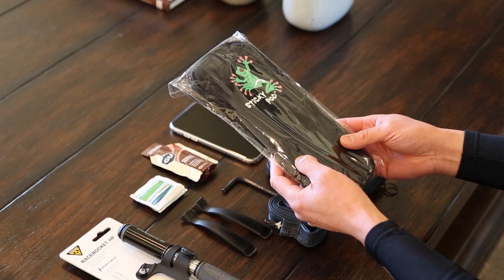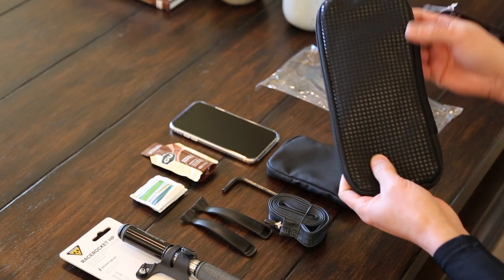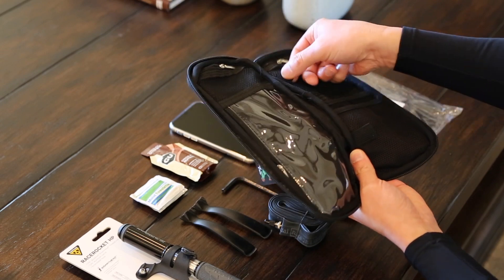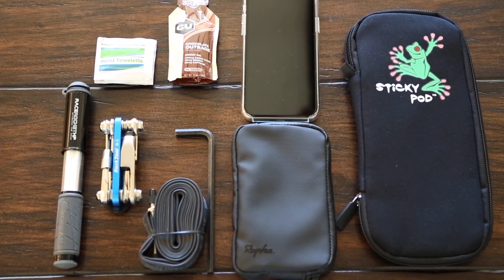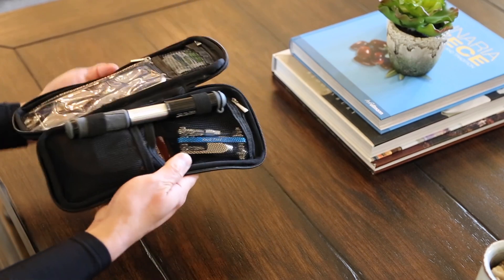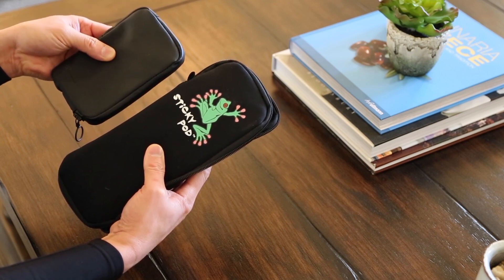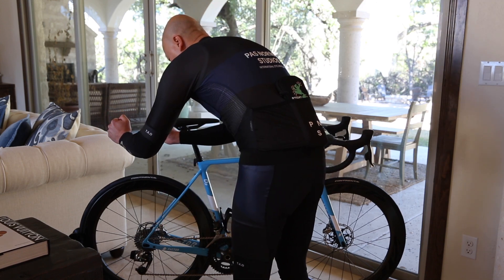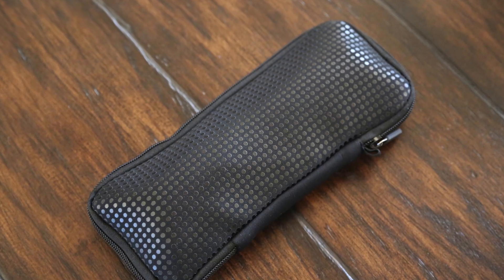Unboxing | New Sticky Pod Cycling Pouch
A slimline solution for carrying your cycling essentials and tools.  No more ugly cycling saddle bags.  Sticky Pod Large cycling jersey pouch.